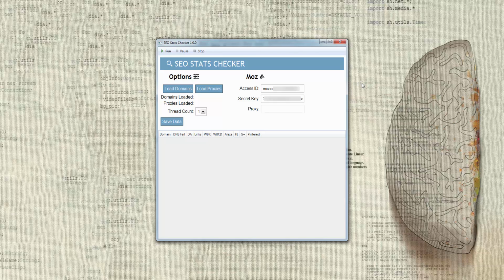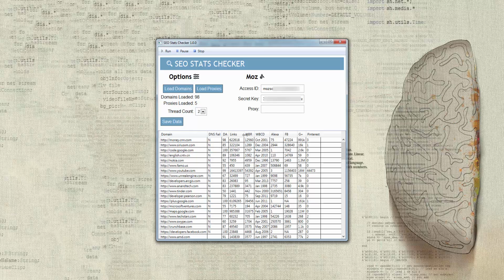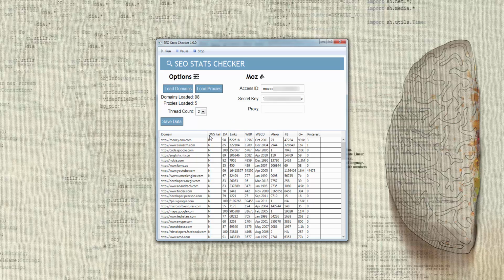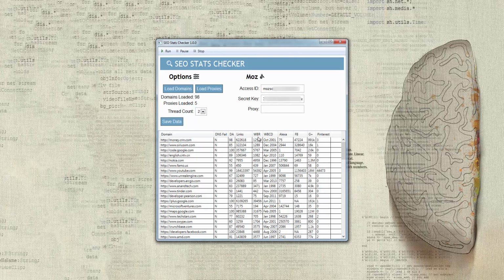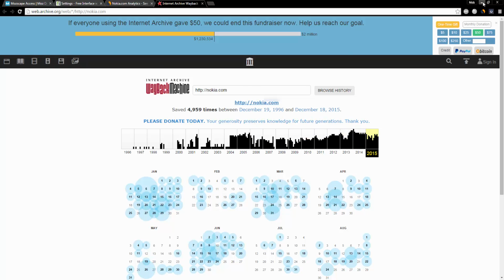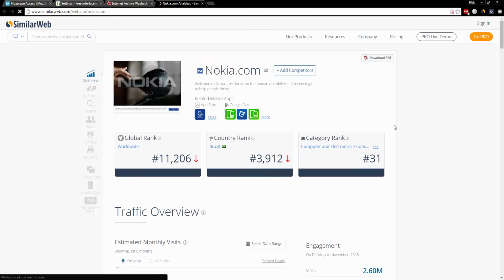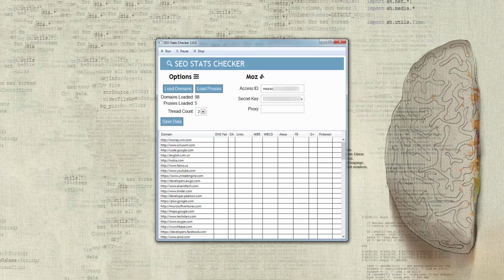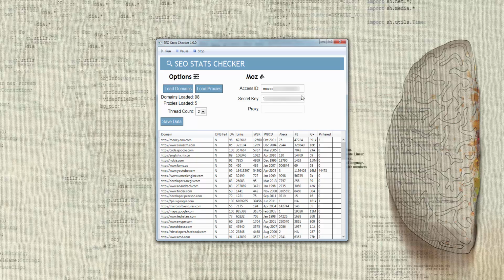SEO Stats Checker